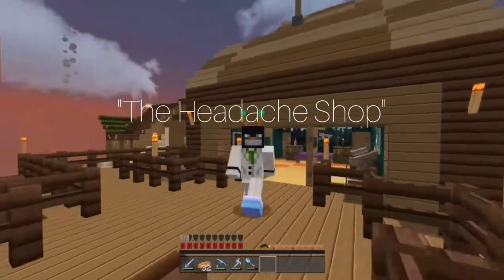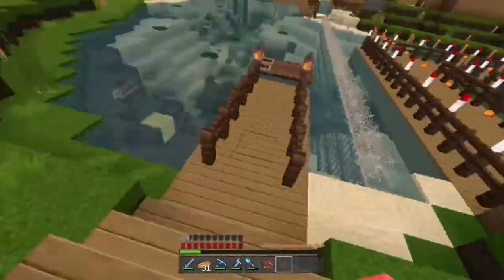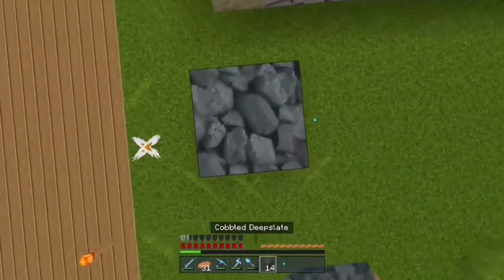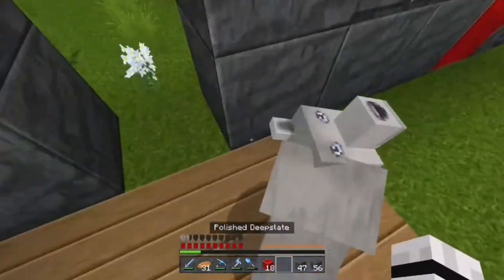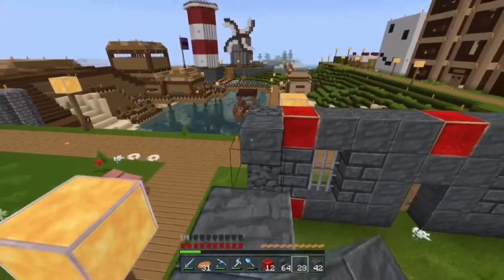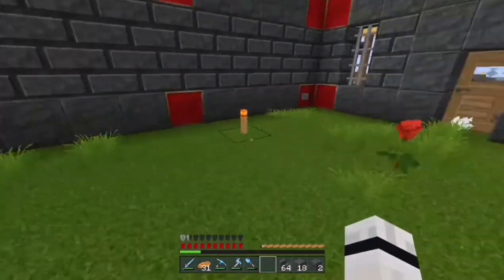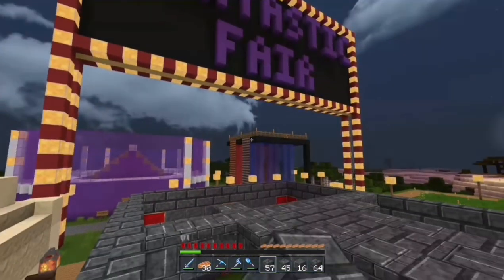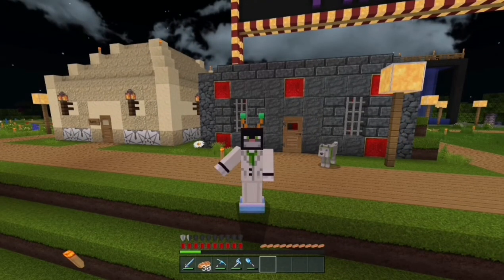Minecraft Xbox (260) The Headache Shop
Today I build my new Redstone shop